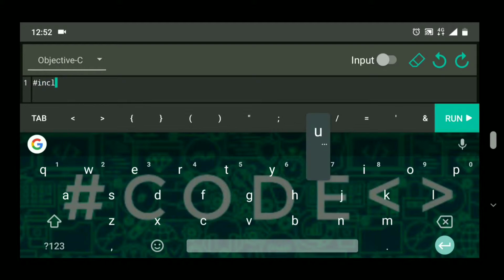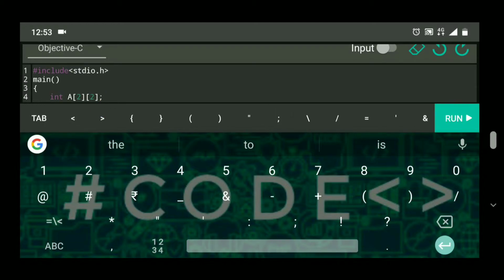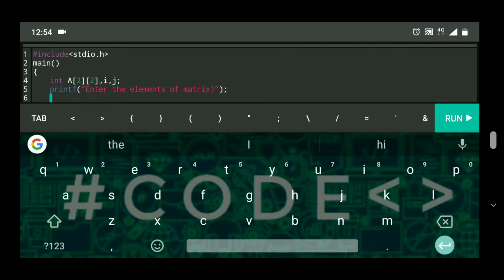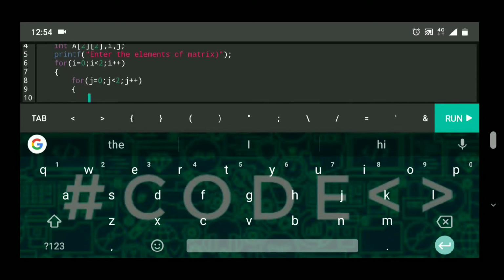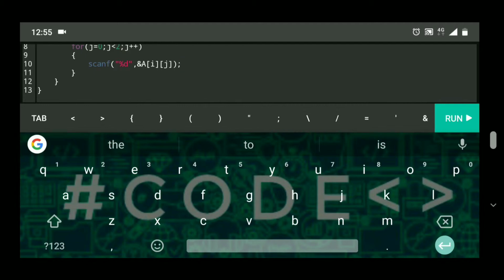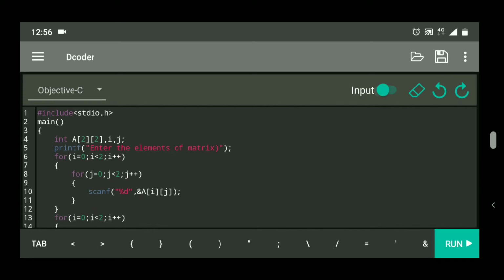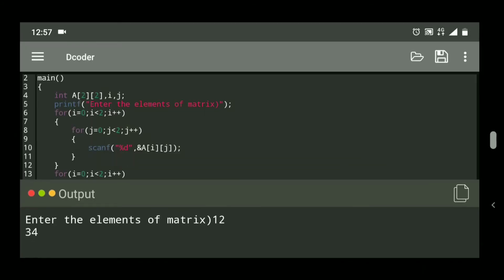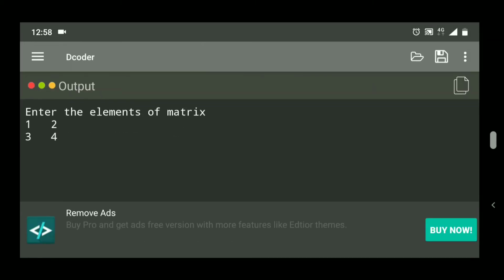Arrays in C (2D Arrays) #9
Learn how to create a 2D array in C